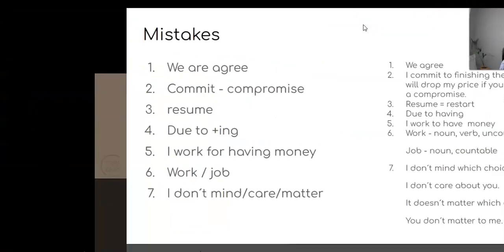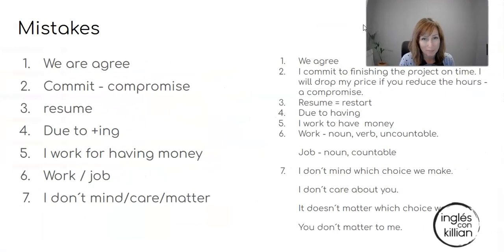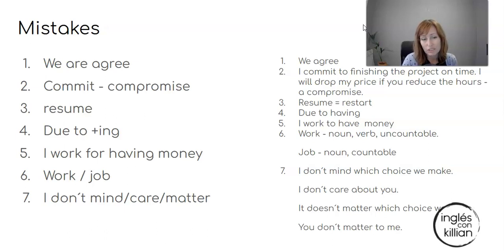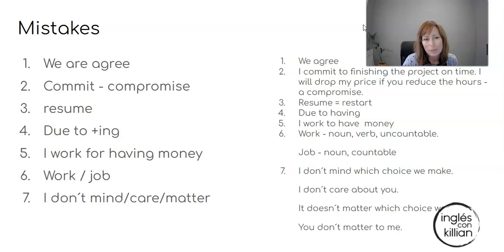Common mistakes in English language and their corrections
Do you make these common errors when you speak English? This video helps you correct your most common mistakes.
This channel is dedicated to professionals who are learning English -we tell you how to improve and give practical expressions and grammar you can use every day.
For our FREE step by step guide to improving your English
Do you want a step-by-step path to fluency? Join our monthly membership here (free for one month!)
Need to speak English?